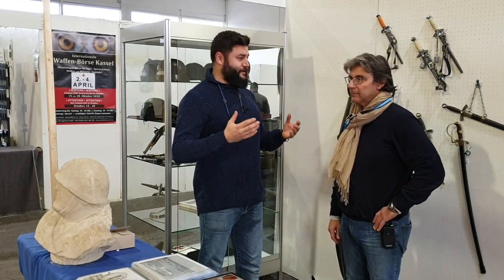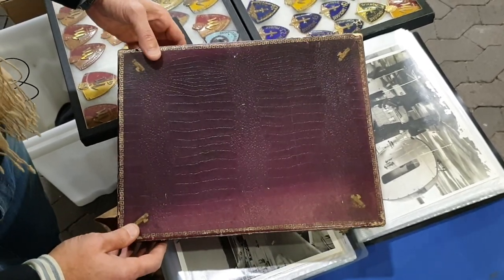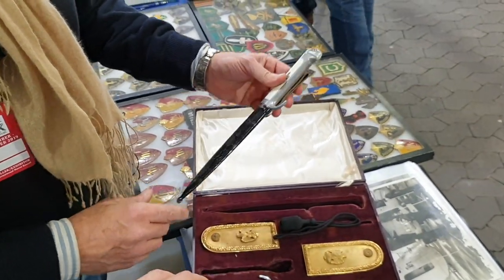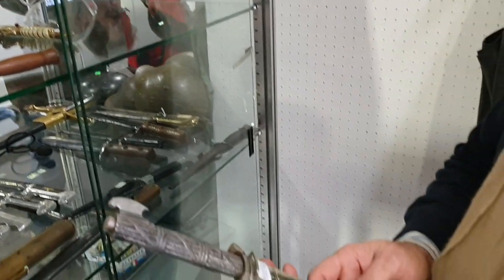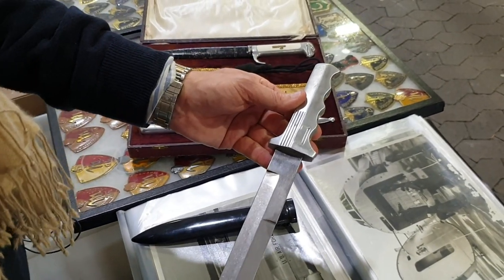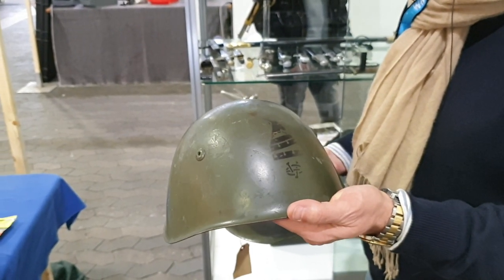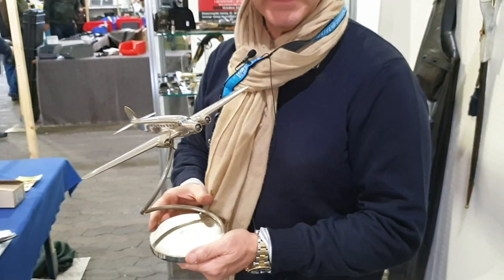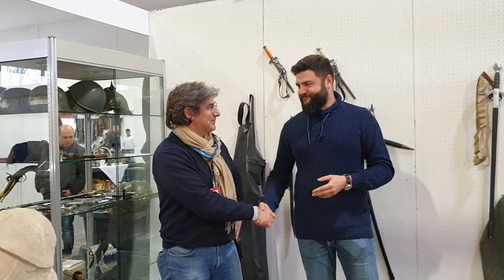Italian fascist daggers and collectibles at Kassel military antic show